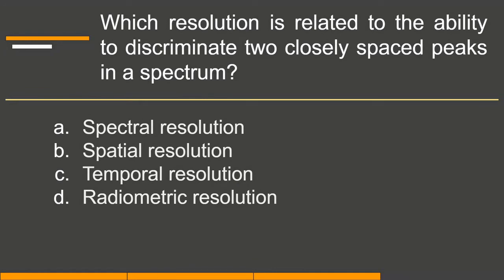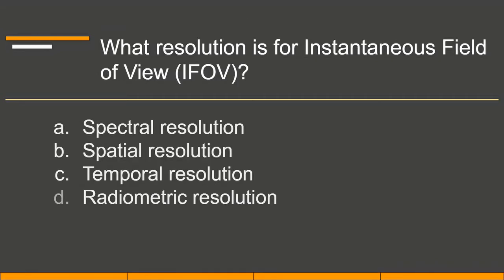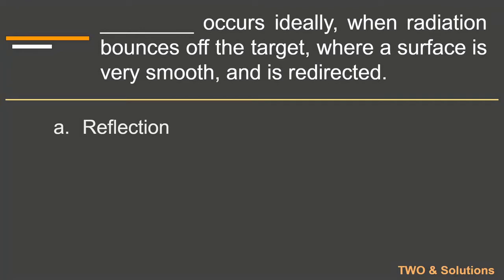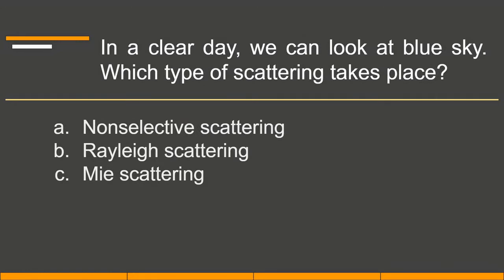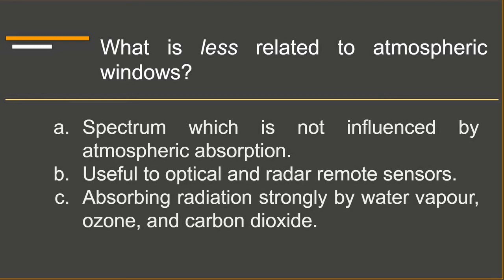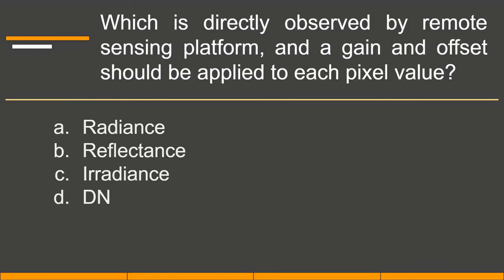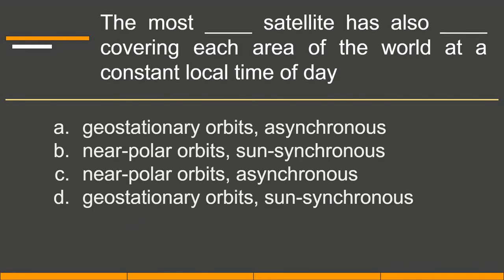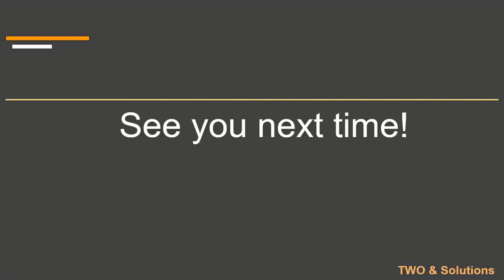Earth Observation Knowledge - A Five Minutes Break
Questions relating Earth Observation, if you want to take a break between lectures, or make up classes.

 for Five Minute Break:
● Which resolution is closed to the potential to distinguish two closed spaced peaks in a spectrum?
● What resolution is for IFOV in remote sensing?
● When radiation bounces off the target on a smooth surface, what happens?
● Which area of electromagnetic spectrum has the longest wavelength?
● In a clear day, we are able to look at blue sky. What scattering occurs?
● What is less related to atmospheric windows in earth observation?
● What is the ratio of reflected energy to incident radiation with respect to the wavelength?
● What is related to a gain and offset should be applied to each pixel value as calibration?
● What is about the spectral reflectance of water?
● What is sun-synchronous orbit?

Utilities and applications:
● OBS Studio (Version 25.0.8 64 bit)
● Win Movie Maker (Version 8.0.7.2 registered)
● MAONO Lavalier AU100 - 7 Basic - pin microphone

Photo by Luis del Río from Pexels - this was used for recreating a thumbnail.